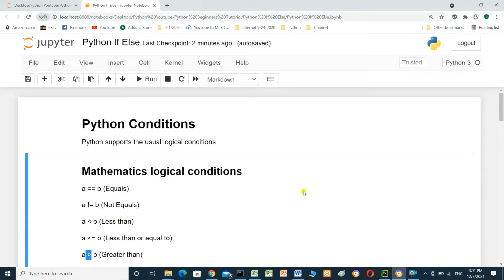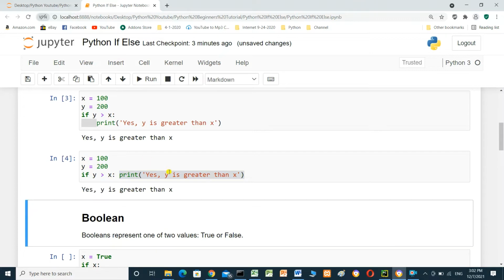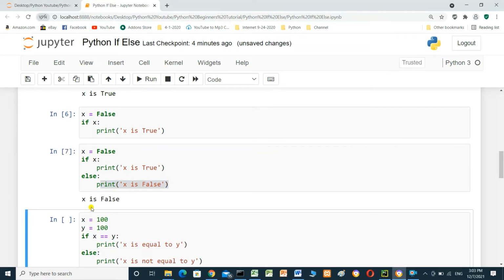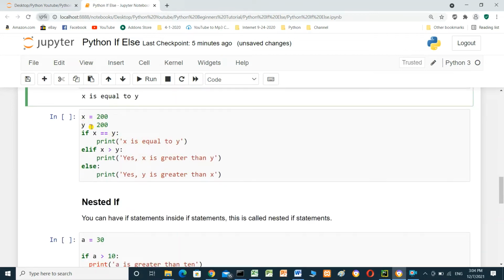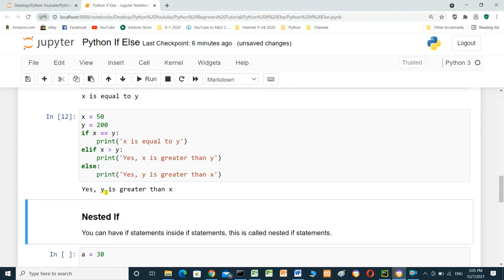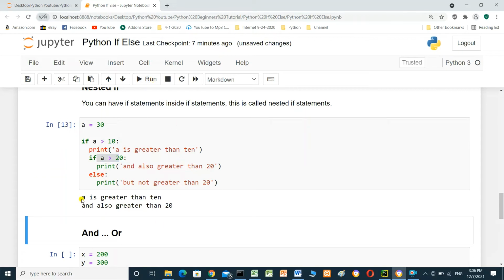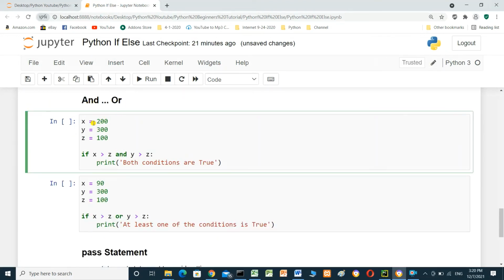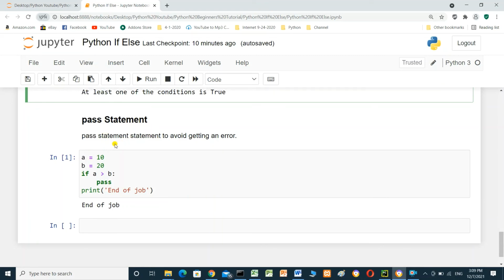Python Beginners Tutorial - If Else statement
In this video we will talk about If Else statement Python.